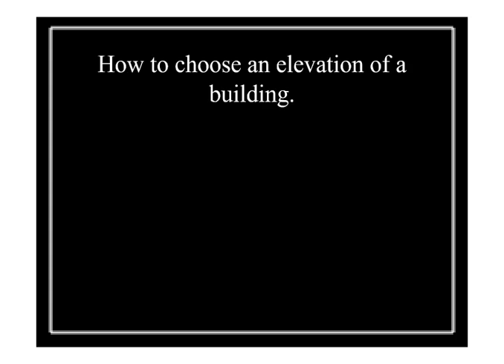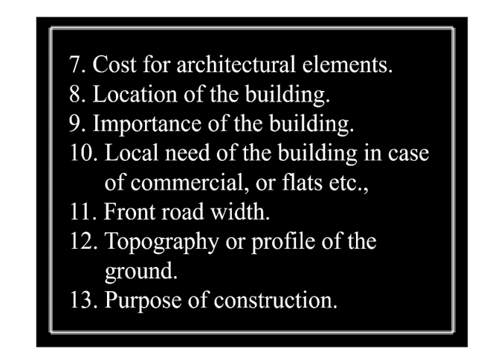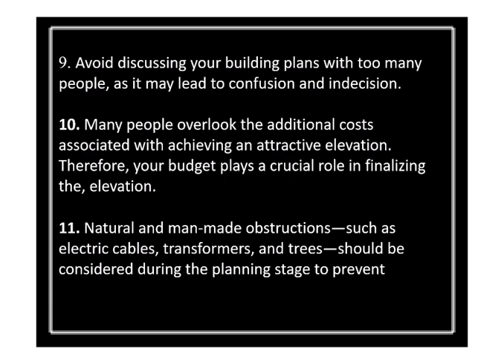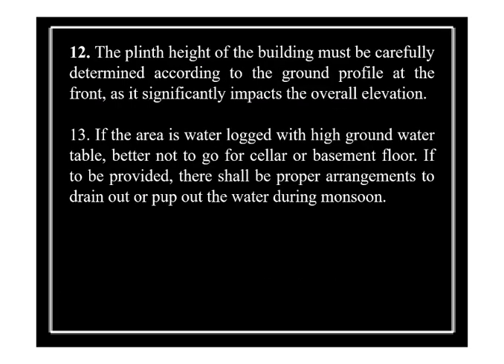Building elevation.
How to select and design a beautiful elevation to your building.